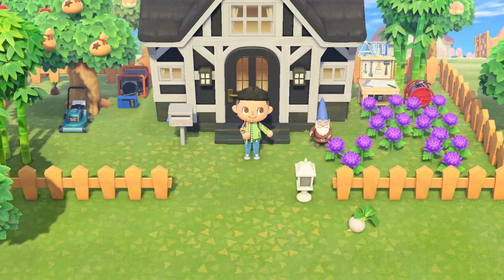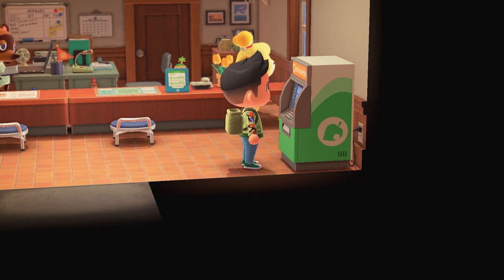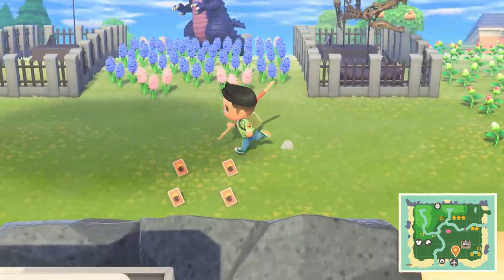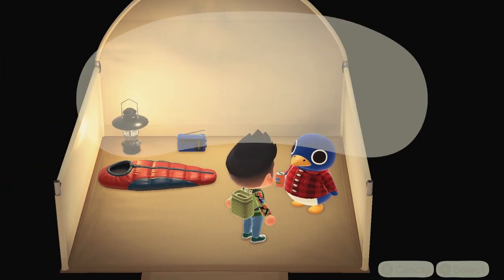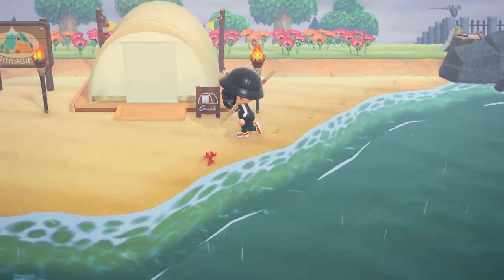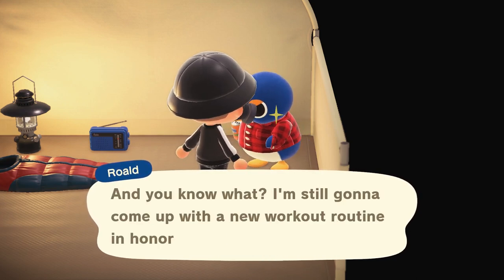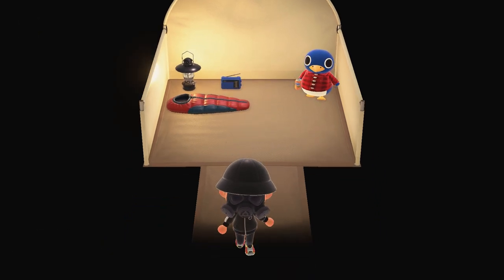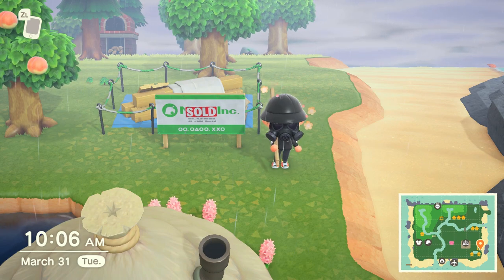HOW TO FORCE VILLAGERS TO MOVE AND GET YOUR FAVORITE VILLAGER (Amibo) | Animal Crossing New Horizons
READ: AN ANIMAL CROSSING AMIIBO CARD IS NEEDED FOR THIS! (I waned to put it in the title but it didn't fit :/)  Theyre only 3-5 dollars on ebay and you can choose the exact villager card you want so it is worth it imo.  Once you do get one, this video will show you how to use it to get your favorite villager to move in as well as force a villager to move out!